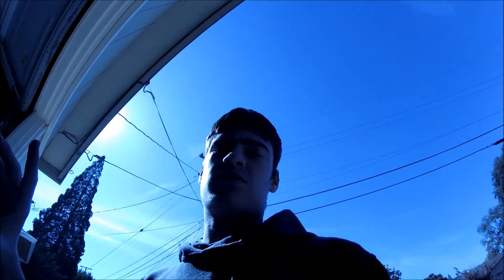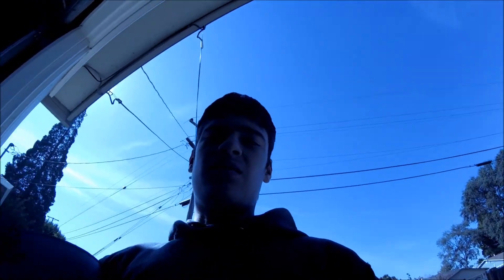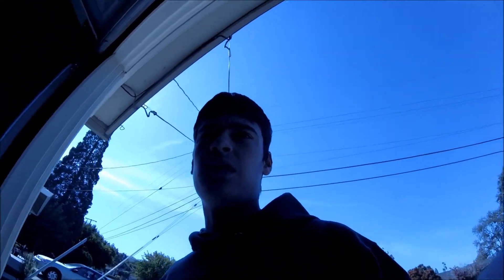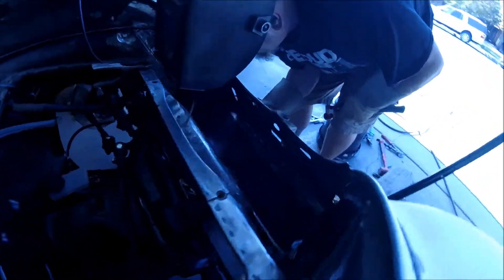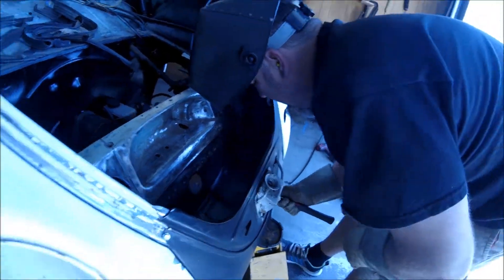Front Apron Welded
Go over the front and what has happened